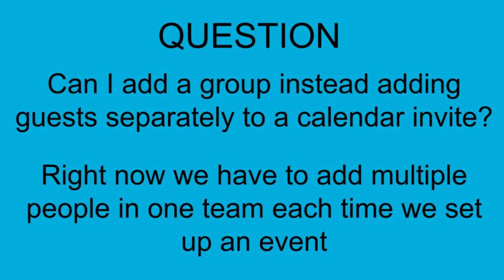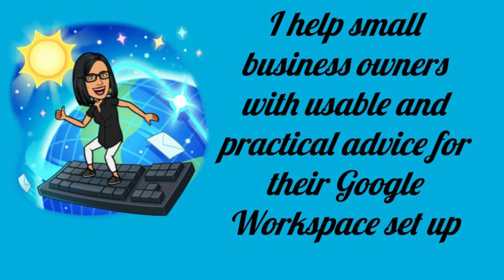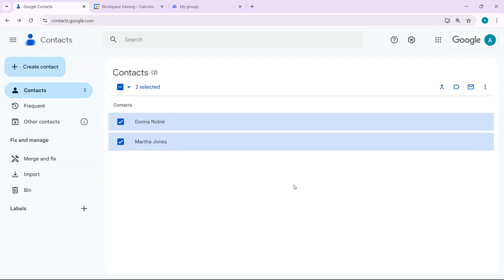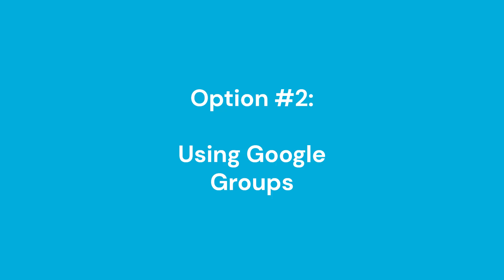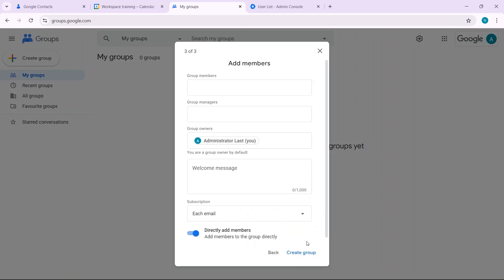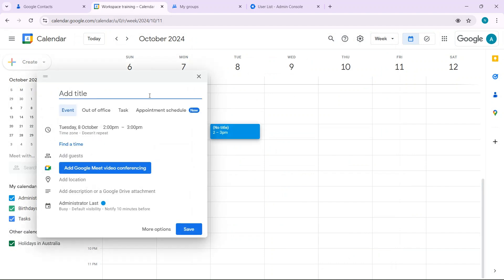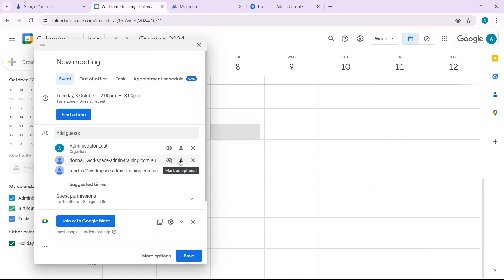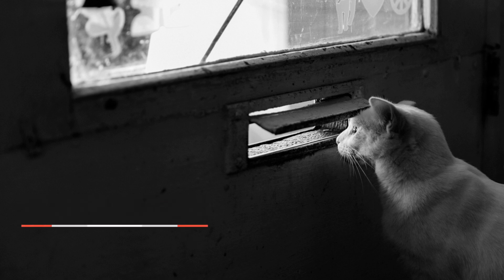Add Multiple Guests to Google Calendar in Seconds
Do you have to add the same group of people to different calendar events?

Discover two simple and efficient methods to add multiple guests to your calendar events over and over again.

Perfect for those people who have to add multiple people each time they set up an event.